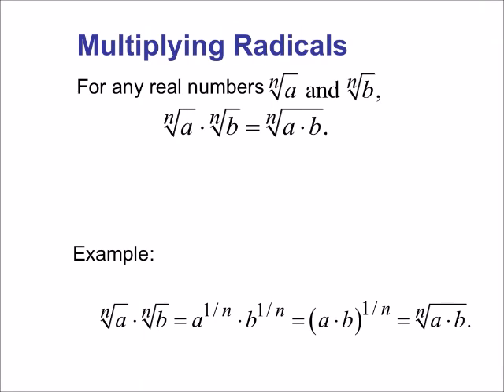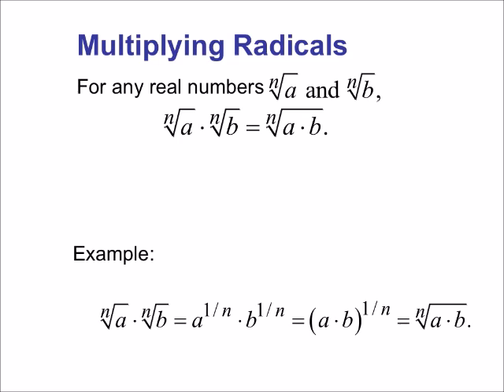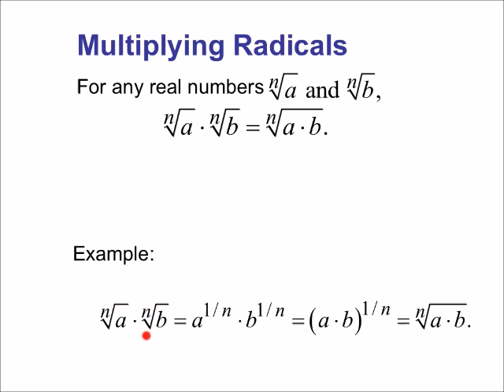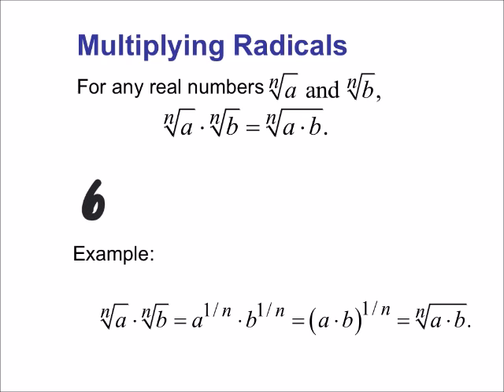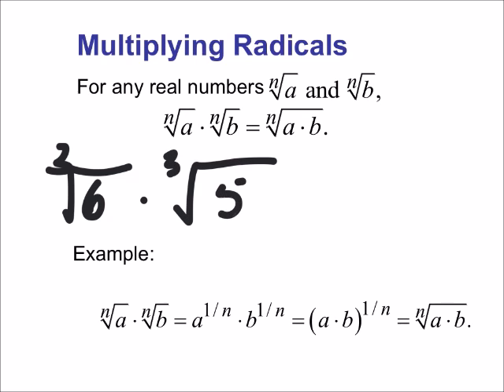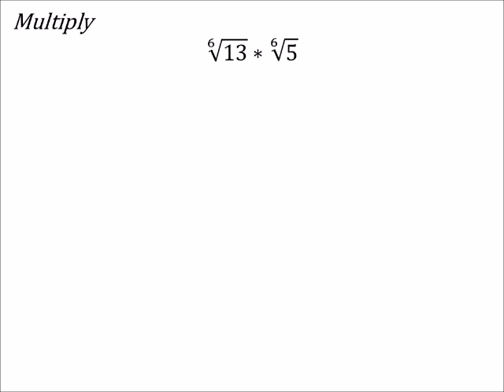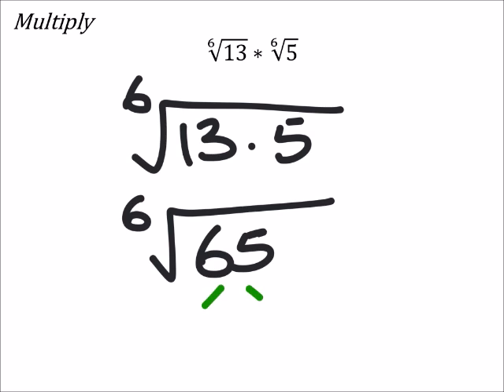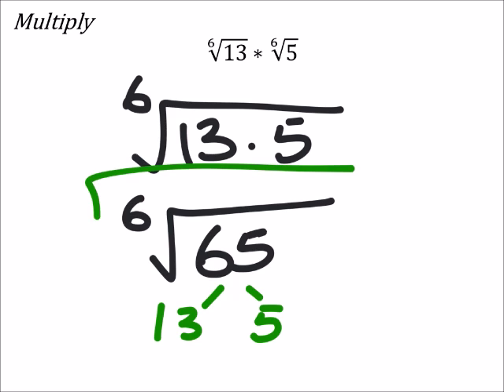How to Multiply Radicals: Rational Exponents (a MATH 1010 Problem)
The problem:
Multiply
√(6&13)∗√(6&5)

The solution:
√(6&65)